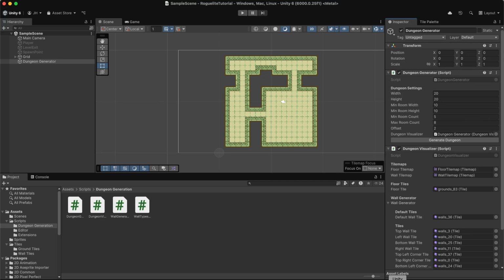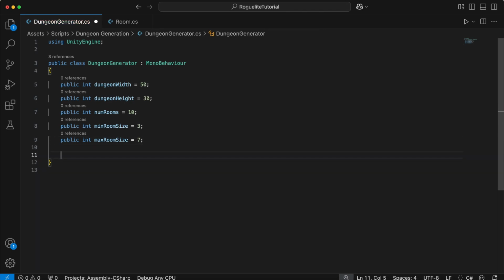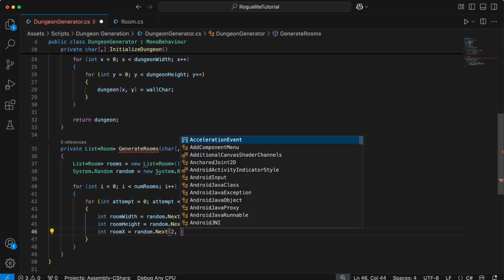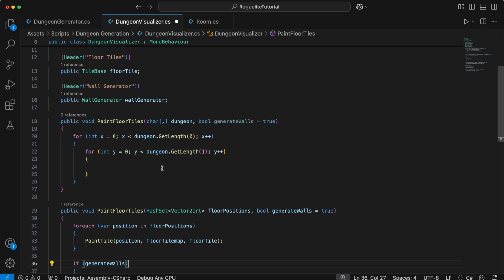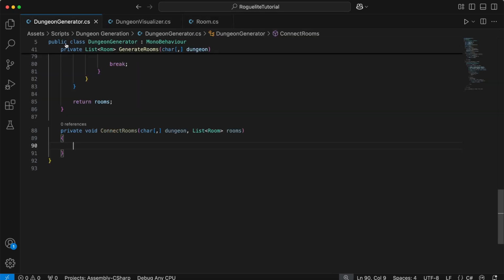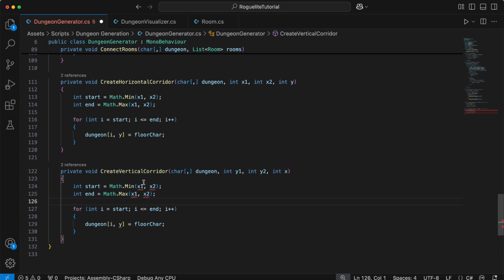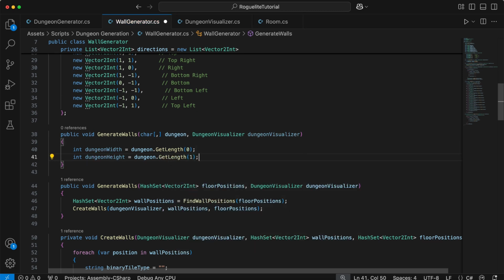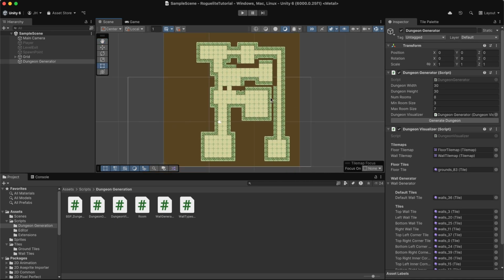8. Unity Roguelite Tutorial - Refactoring Dungeon Generation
In this video, we work through refactoring our dungeon generation logic to use a different algorithm that will work better for our needs in this project. We'll generate our room layout using a room placement algorithm and then connect our rooms with hallways. Finally, we'll use our existing wall generator to generate our walls. You won't want to miss this!